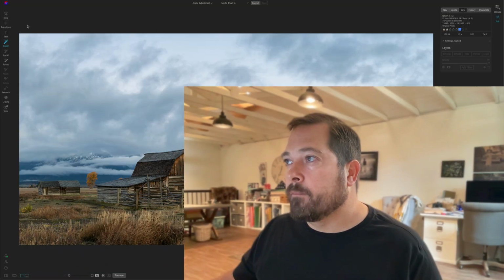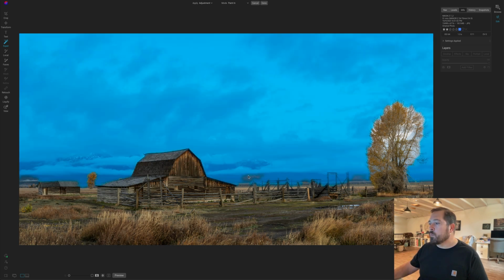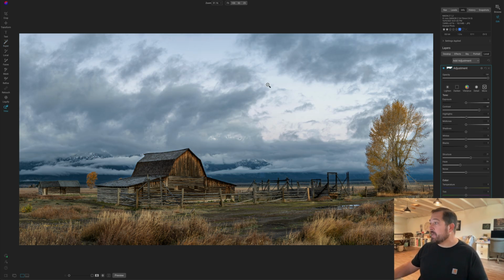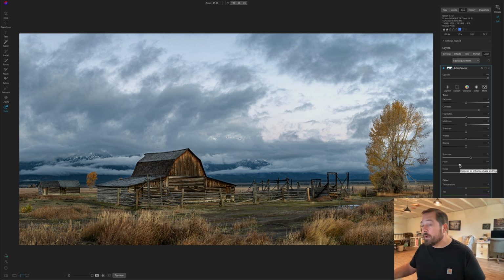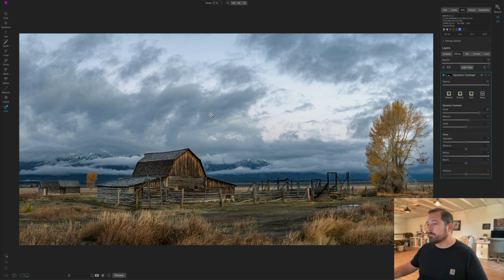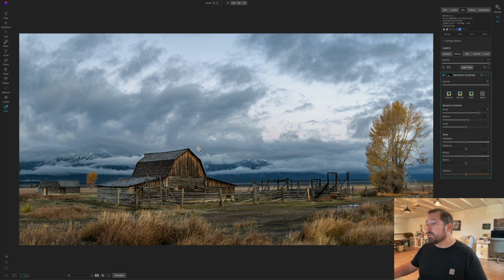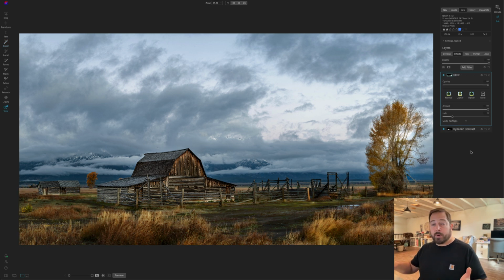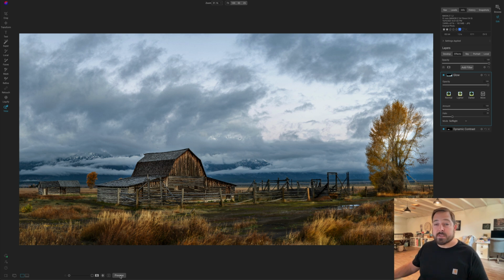A Sneak Peek at Super Select AI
In this sneak peek, take a look at this new way to interact and edit your photos without worrying about brushes, layers, masks, or any of that. Just point and click to edit regions and objects effortlessly. It will make your photo editing so much easier and faster!